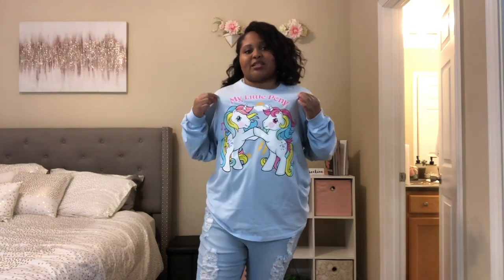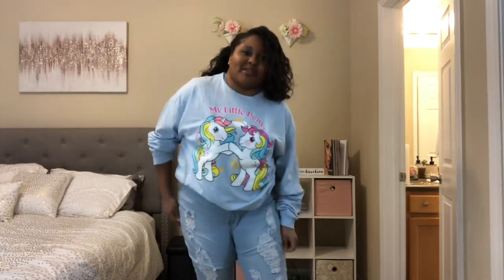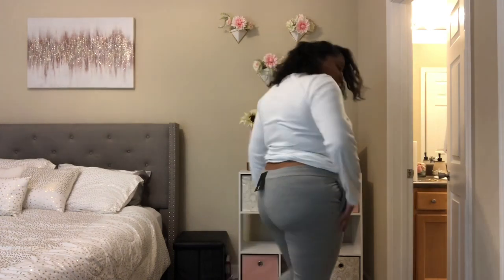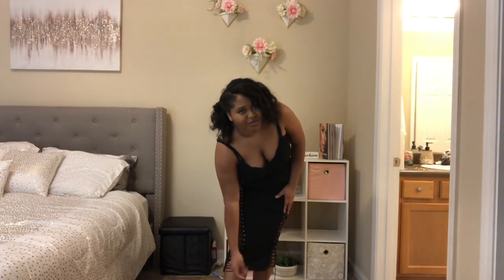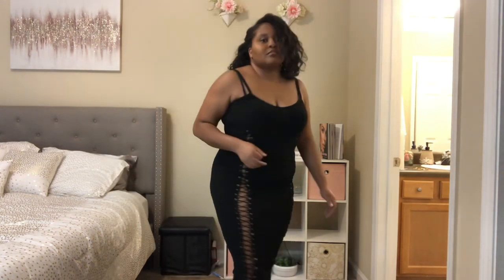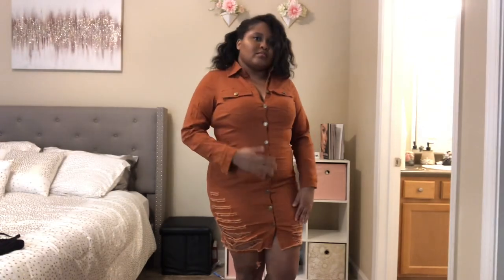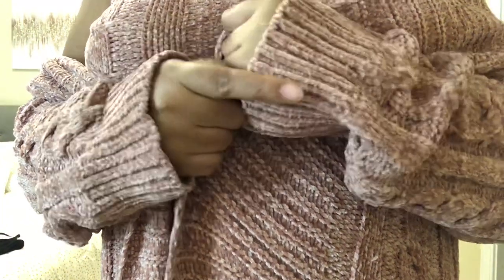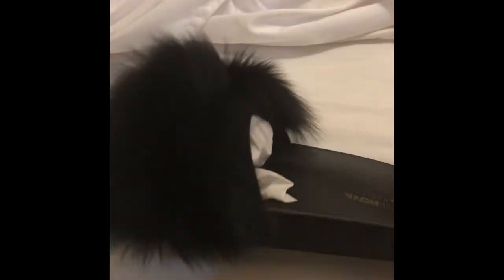Plus size winter FashionNova haul, Thick/curvy try-on haul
Hey y'all I firstly I’m so excited to make it too 100 subbies!!! Thank you guys so much for all the love and support I was feeling so down last week and that news definitely kept me going. Today I wanted to show you guys some of the new items that I picked up from FashionNova . The items are listed below.

*items*

Rainbow Rides MLP top xl
Kenley distress high rise skinny jeans 2x light blue wash (very stretchy)
Chase the bag stacked pant heather grey xl
Temperance knit dress black xl
Megan mock neck mini dress 1x
Not stressing over you denim mini dress rust 1x
Miss unicorn pj romper onesie xl
Making big moves slides size 10
Crossed my mind slippers in blush size 10
Cozy living 3 piece short set mauve xl
*I don't on the rights to any music *